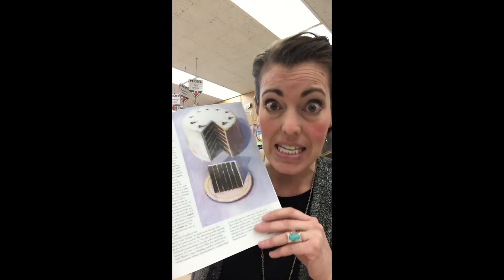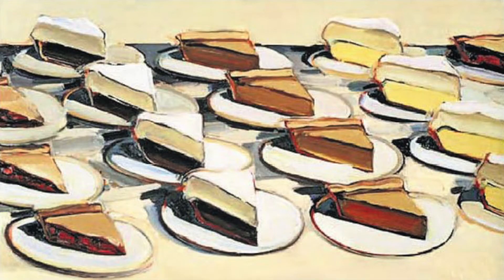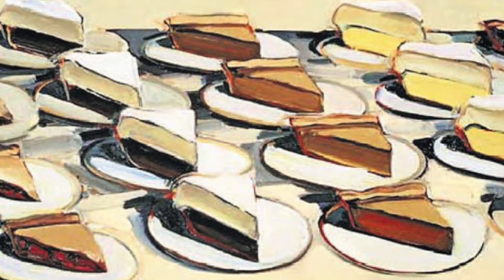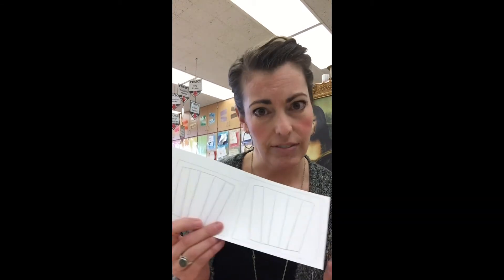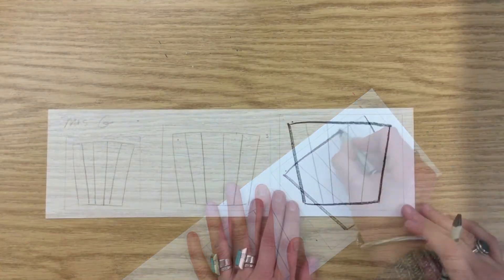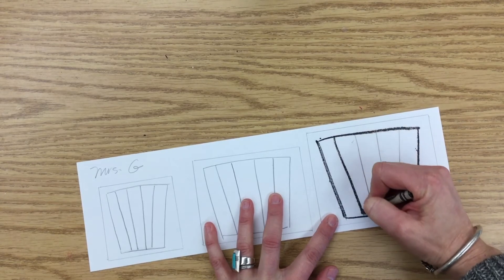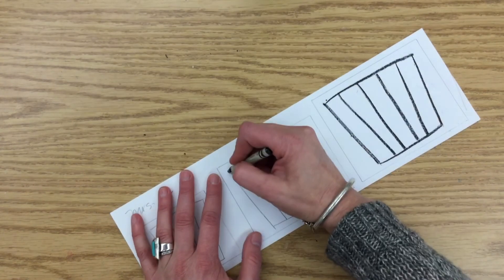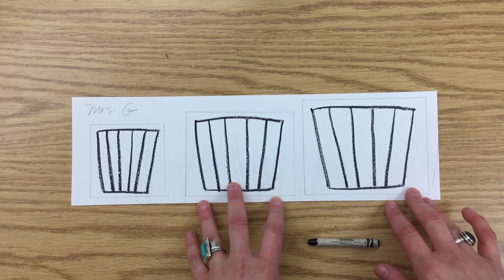2nd grade THIEBAUD cupcakes step #2 outlining